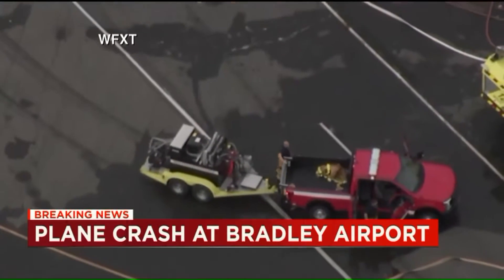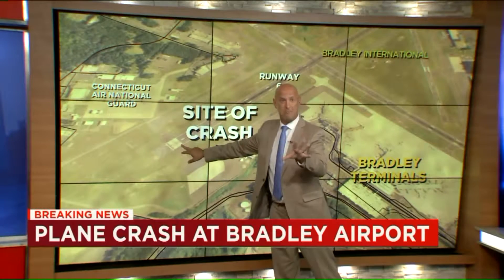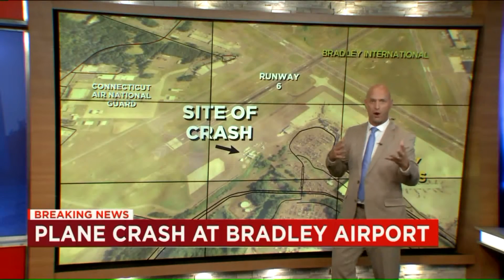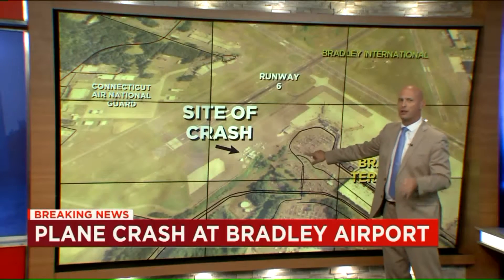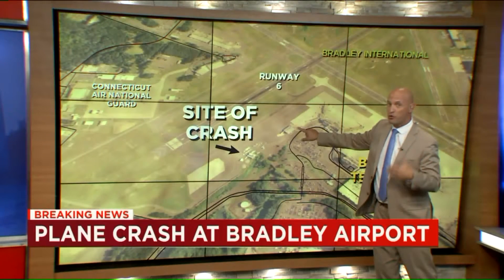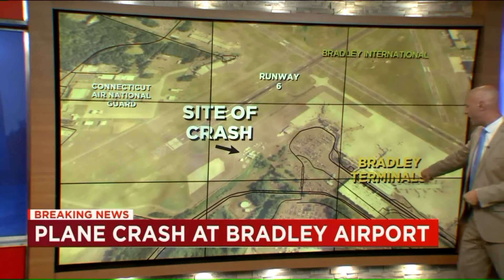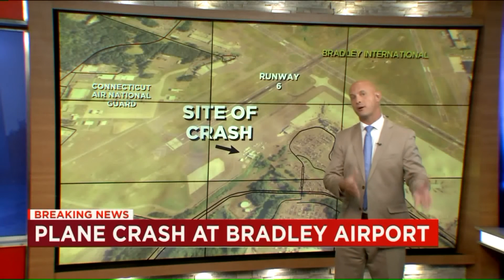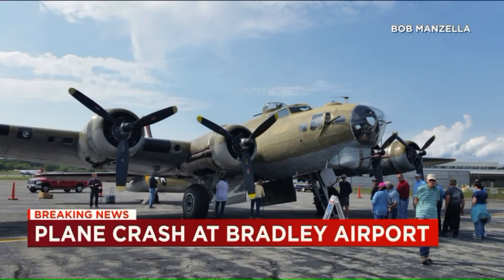Site of crash